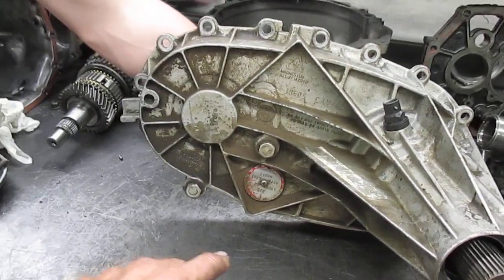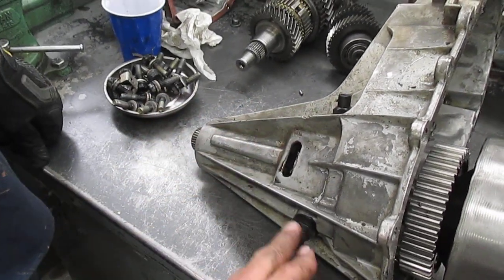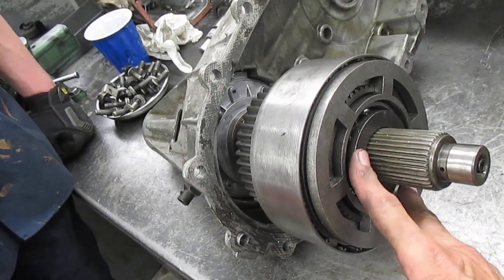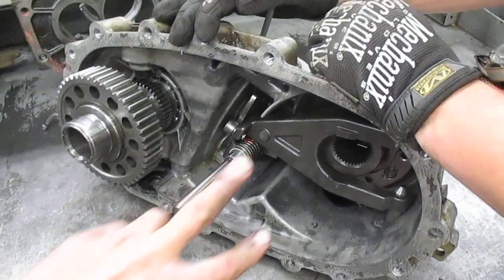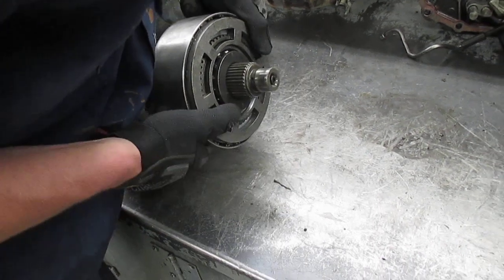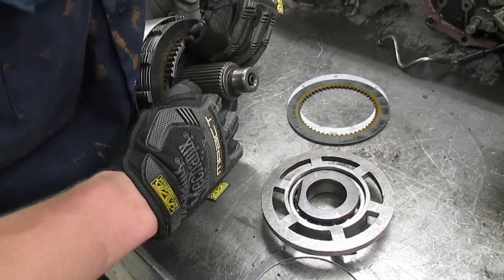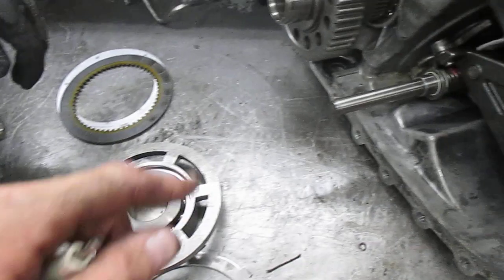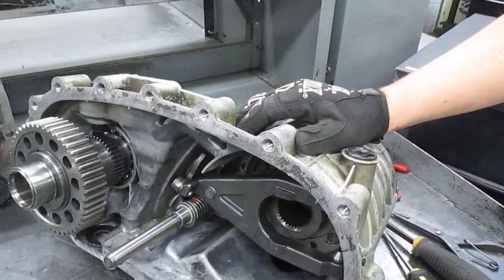Auto 4WD vs 4WD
The insides of a New Process 246 are shown.  The key component for Auto 4WD and 4WD is shown here.